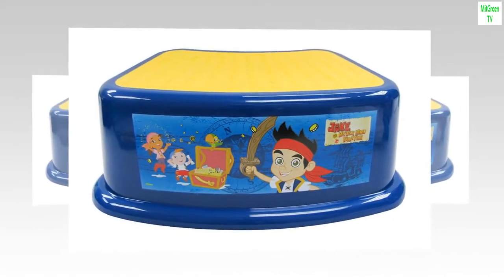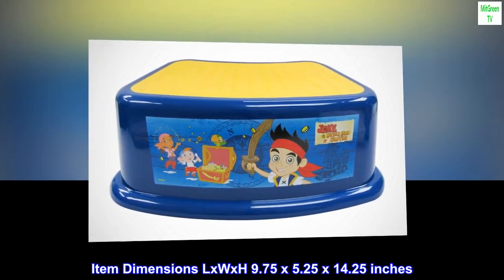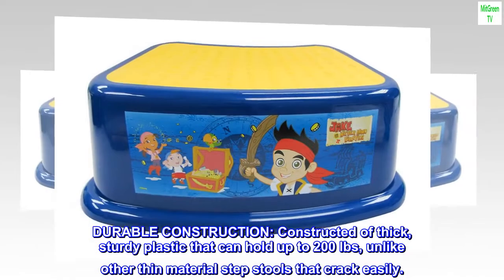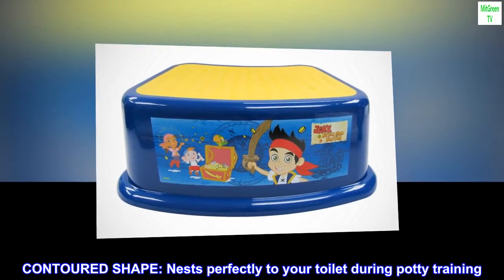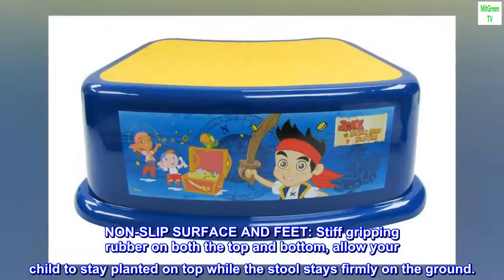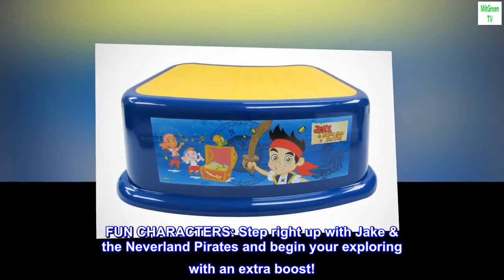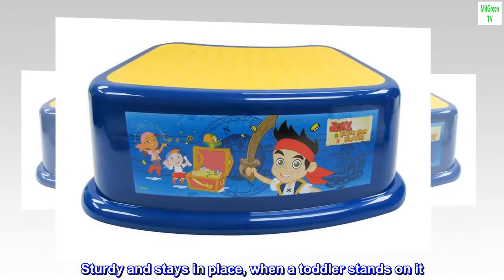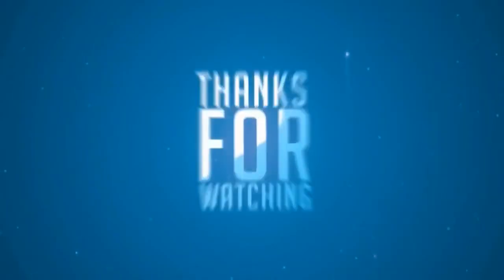Disney Jake and The Neverland Pirates Step Stool, Blue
BrandDisney
MaterialPlastic
ColorDisney - Jake and the Neverland Pirates
Weight Limit200 Pounds
Item Dimensions LxWxH9.75 x 5.25 x 14.25 inches
StyleJake and The Neverland Pirates
DURABLE CONSTRUCTION: Constructed of thick, sturdy plastic that can hold up to 200 lbs, unlike other thin material step stools that crack easily.
CONTOURED SHAPE: Nests perfectly to your toilet during potty training
NON-SLIP SURFACE AND FEET: Stiff gripping rubber on both the top and bottom, allow your child to stay planted on top while the stool stays firmly on the ground.
LIGHTWEIGHT AND NO HASSLE: Weighing only 1 lbs, this 1-Step Stool is a fantastic lightweight solution allowing easy transport for adults & little hands alike!
FUN CHARACTERS: Step right up with Jake & the Neverland Pirates and begin your exploring with an extra boost!

Toddler stool
Sturdy and stays in place, when a toddler stands on it. Good use for potty training stool and stool yo reach the sink.